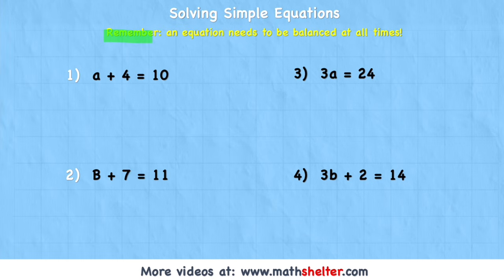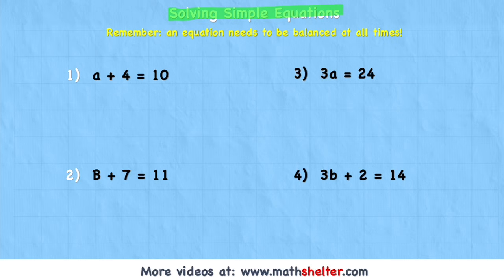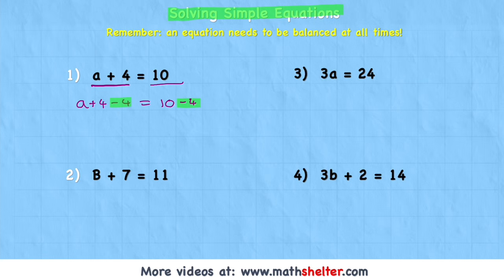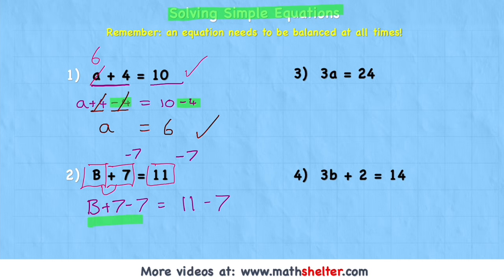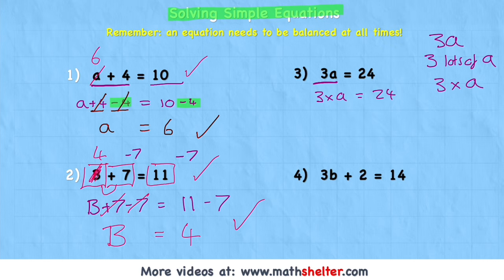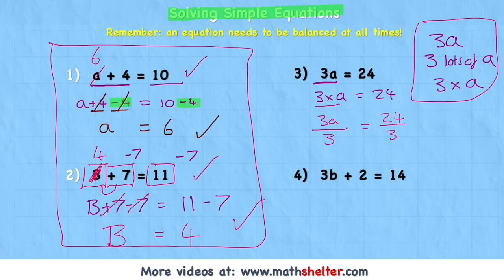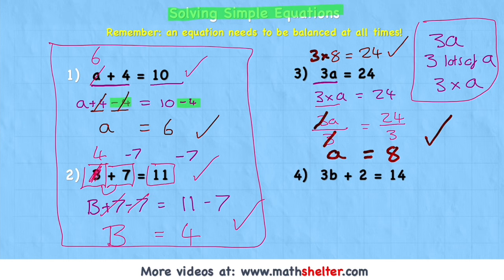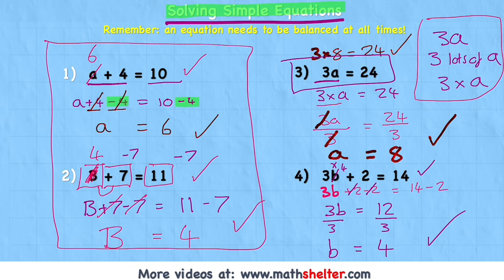Year 7 Algebra: Solving Basic Linear Equations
**🎉 Year 7 Algebra Made Easy! | Solving Basic Linear Equations 🔢**

Welcome to **The Maths Guy**, your home for clear, simple, and confidence-boosting maths lessons for primary and middle school!
In today’s video, we dive into **Year 7 Algebra** and learn how to **solve basic linear equations** step-by-step. Whether you’re a student wanting to improve, a parent helping with homework, or a teacher looking for classroom-ready explanations, this lesson will guide you through the essential algebra skills needed for secondary maths success.

* Using **inverse operations**
* Tips to build confidence with algebra

### 🧠 **Perfect For**

* **Year 7 students** learning algebra for the first time
* Anyone needing a **revision or refresher**
* Parents supporting homework
* Teachers looking for clear explanations to share in class

### 🔍 **Key Terms for This Lesson**

*Algebra, variable, linear equation, inverse operations, solve for x, balancing equations, Year 7 maths, secondary school maths.*

### 📚 **More Year 7 Maths Lessons**